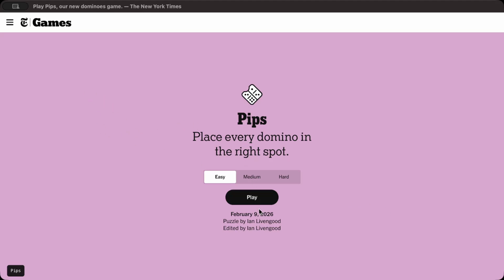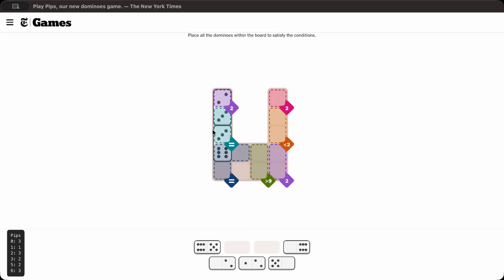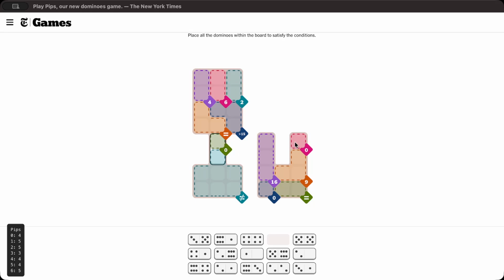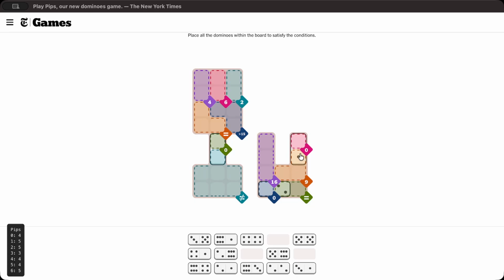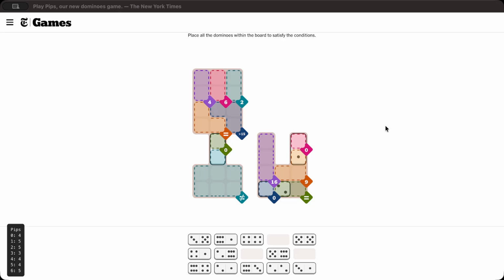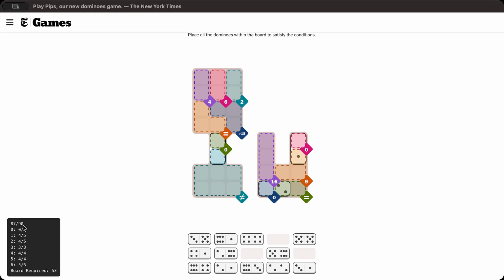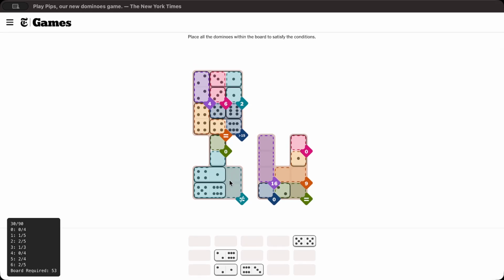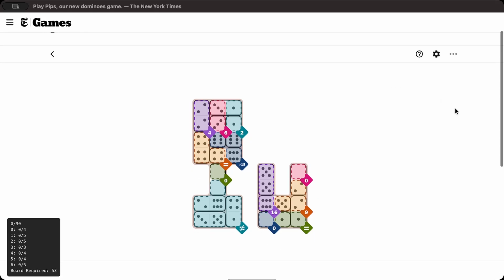NYT Pips Full Solve - All Difficulties | Feb 9, 2026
Solving all The New York Times Pips puzzles (Easy, Medium, and Hard) from Monday, February 9th, 2026.

Pips is a visual logic puzzle where you arrange dominoes to fill the game board. Complete the puzzle by ensuring all conditions are met.

Watch the full solving process for all difficulty levels with all the thinking, strategy, and occasional missteps.